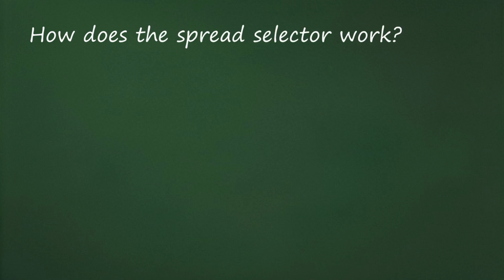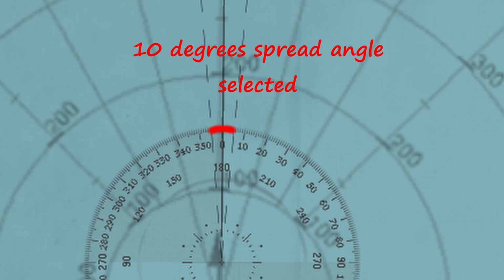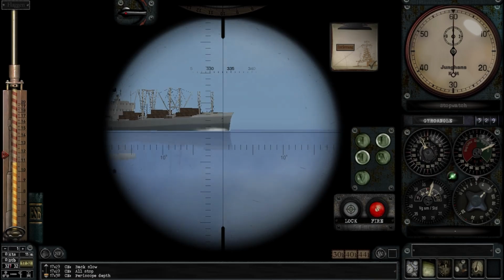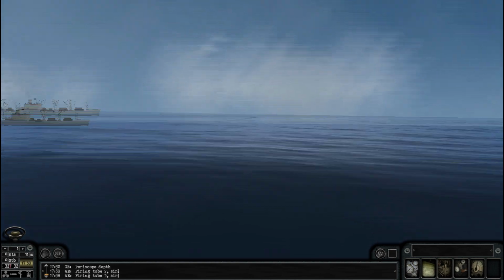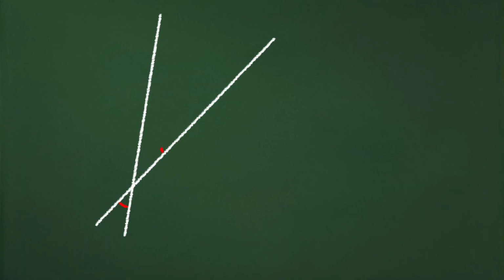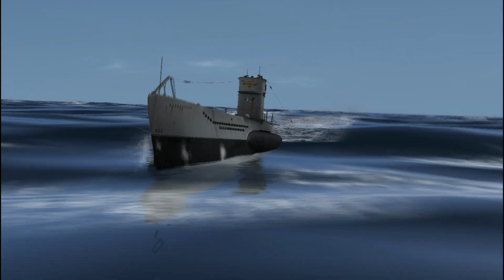SH3 Tactical considerations : Salvos and spread angle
In this short little information video , I explain my observations on the matter of salvo shots and spread angle settings.